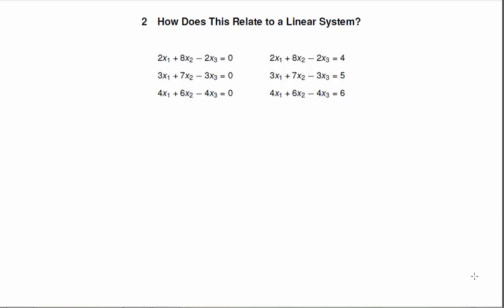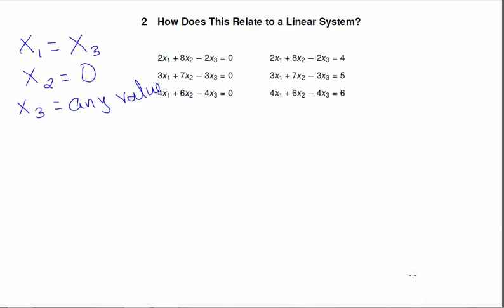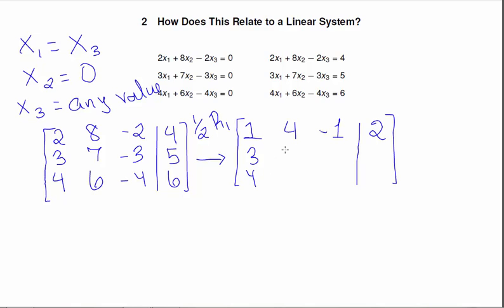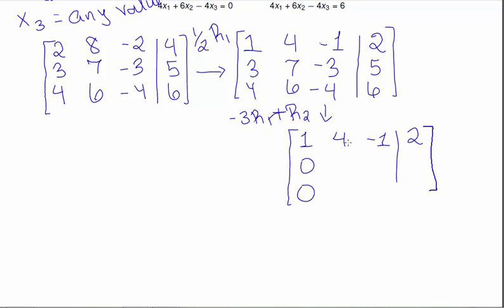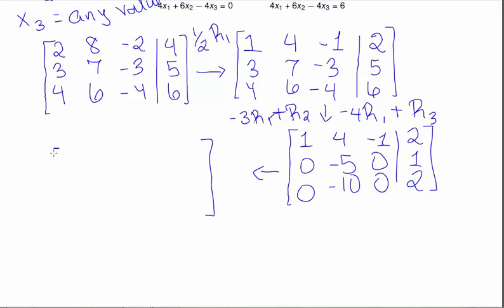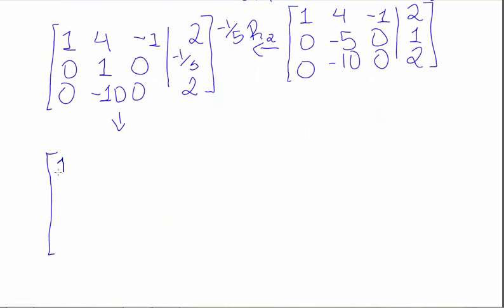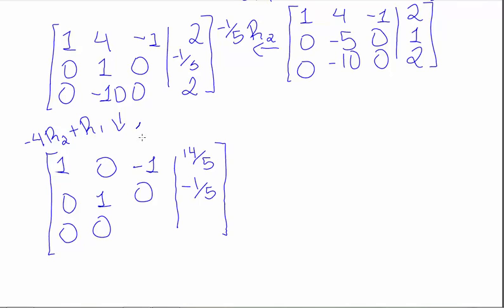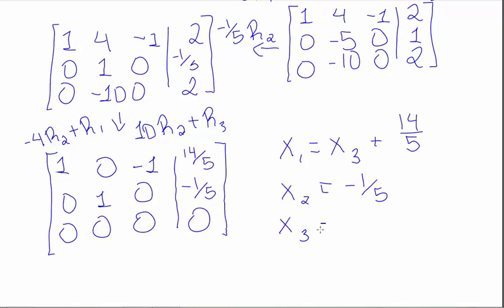Relating to a Linear System